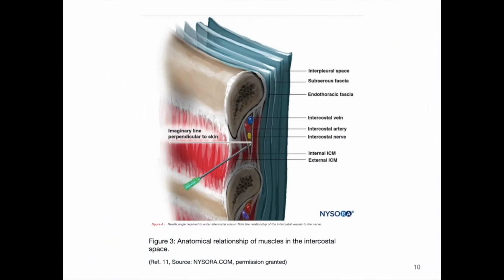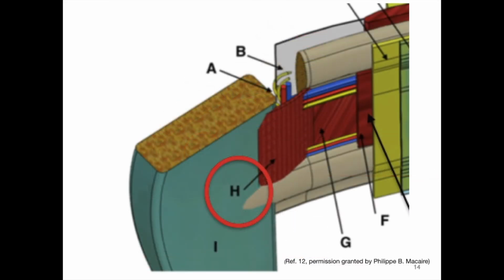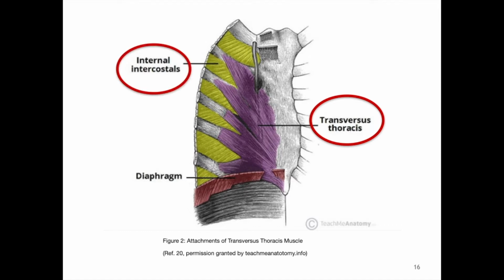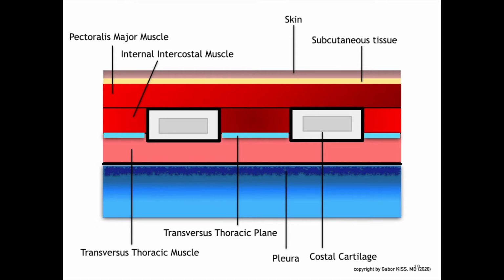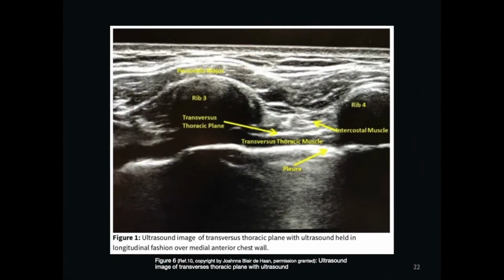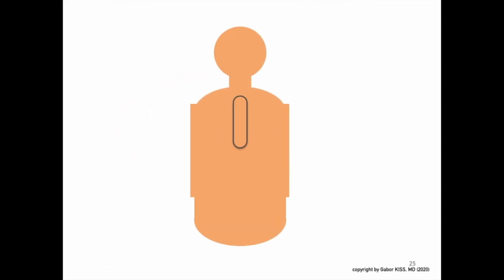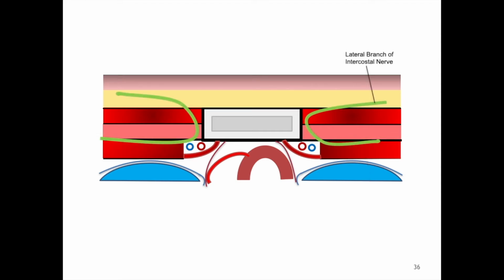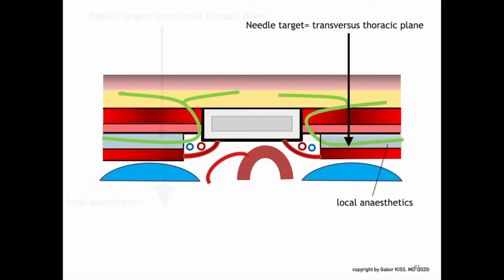Transversus Thoracic Plane Block (TTP block) Anatomy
Created by Gabor KISS, MD

This video describes the anatomy of the Transversus Thoracic Plane Block (TTP block).